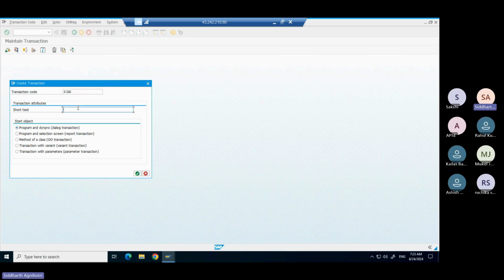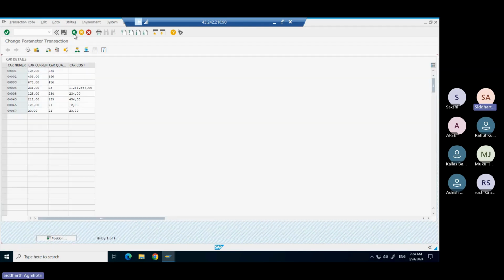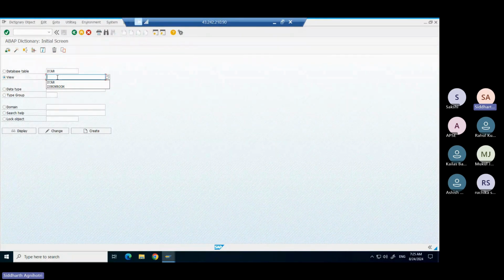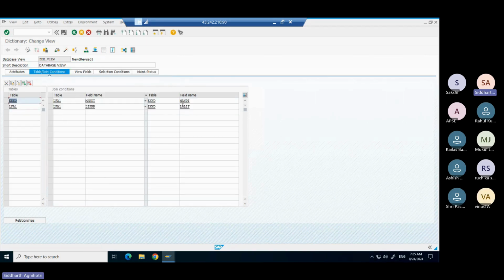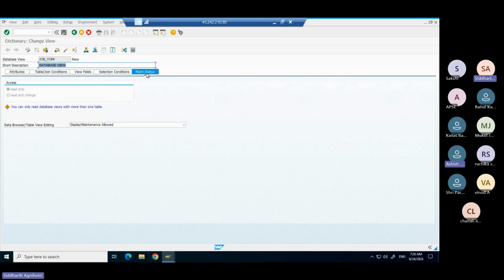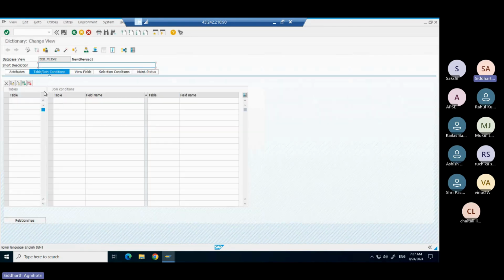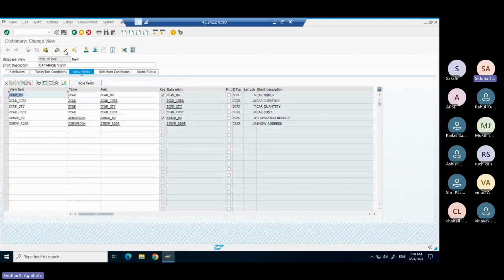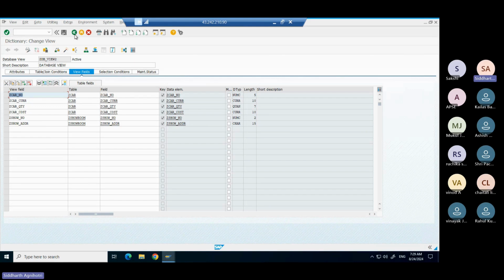SAP Class 06 | Arbor Academy | IT Training & Placement | Pay After Placement